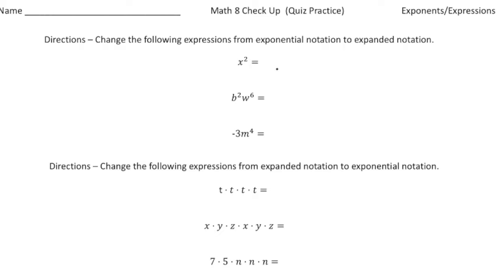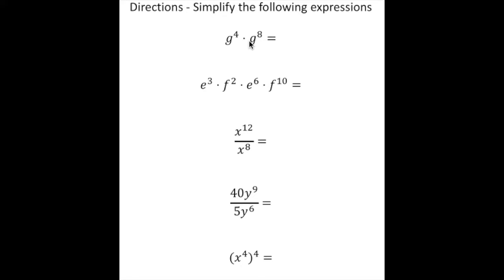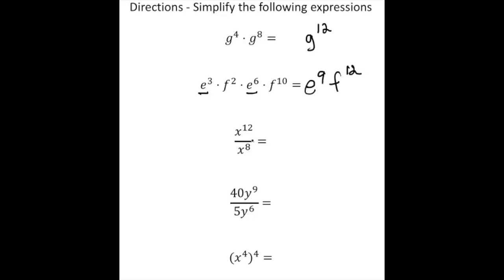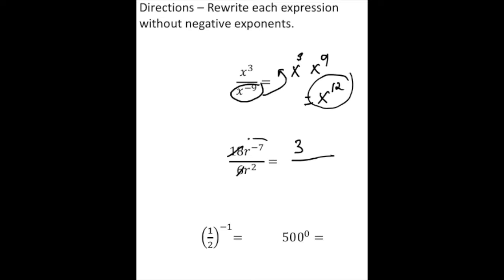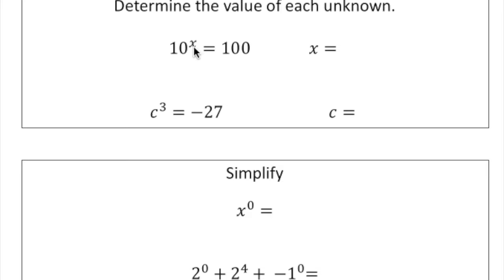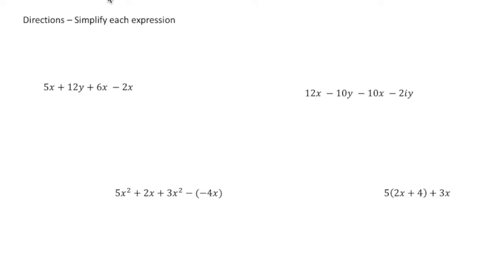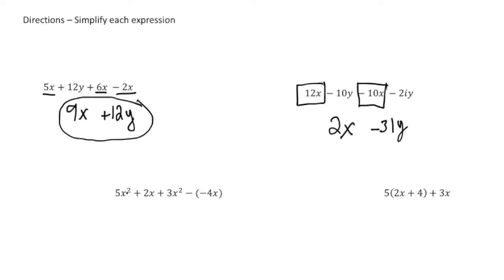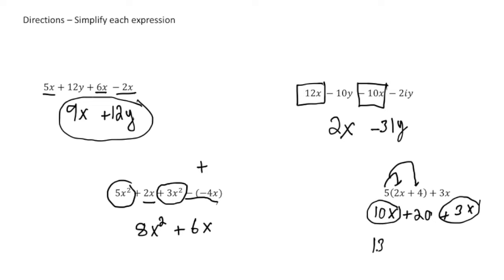Math 8 (Unit 1.1 Quiz Prep Solutions)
This video is about Math 8 (Unit 1.1 Quiz Prep Solutions)